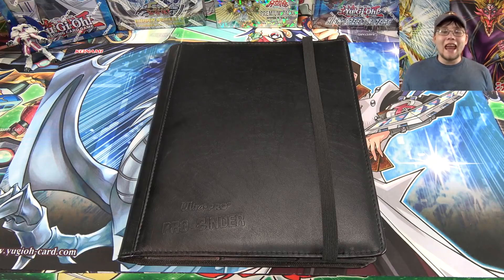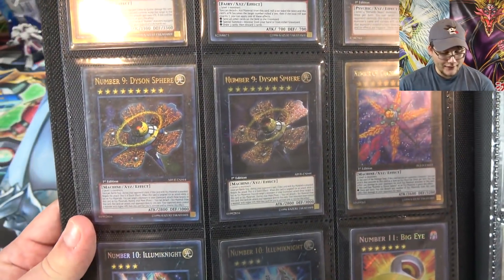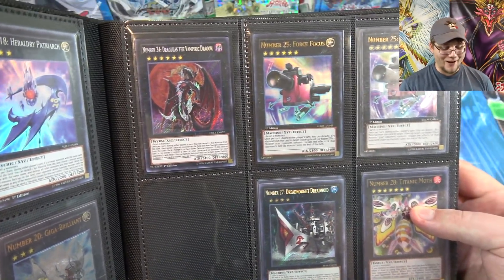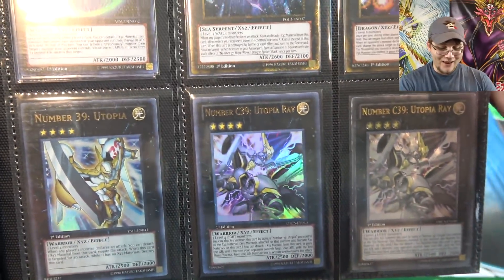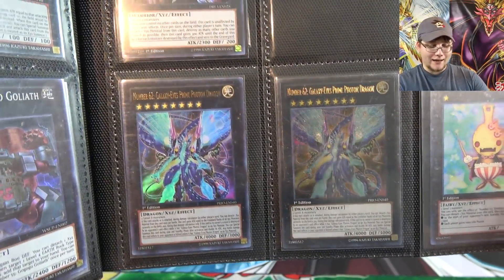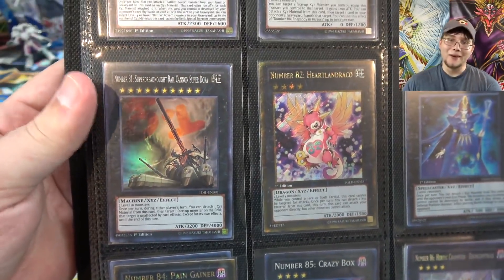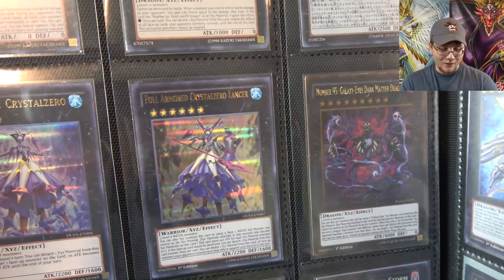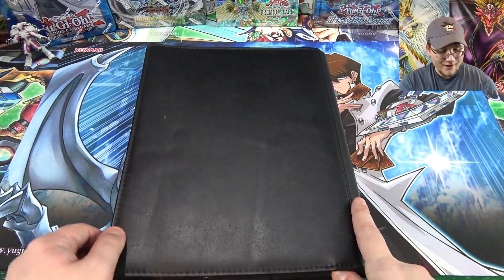Yu-Gi-Oh! Number Collection Update August 2018 | EVERY NUMBER MONSTER SO FAR!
Here is an update of my Number Collection Binder. I have all of the OCG and TCG Numbers that are out so far. I hope you all enjoyed the video and let's see if we can get 600 LIKES!